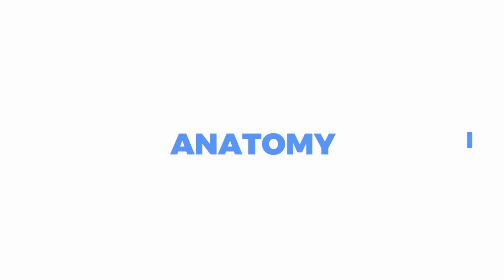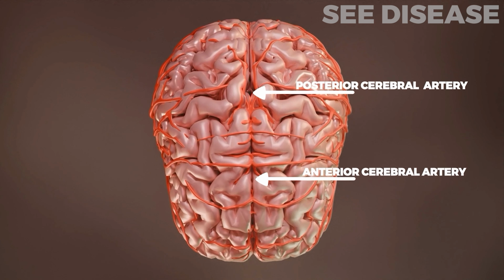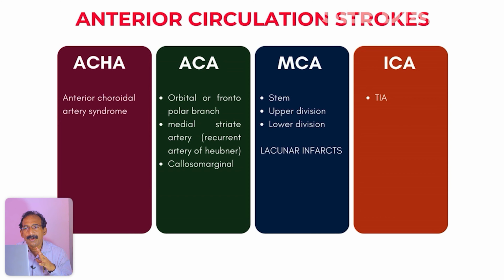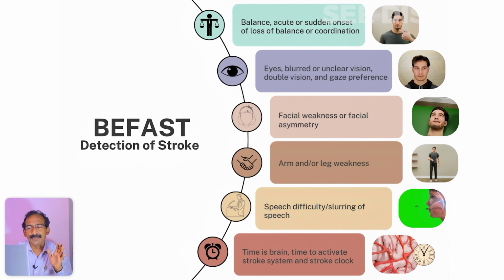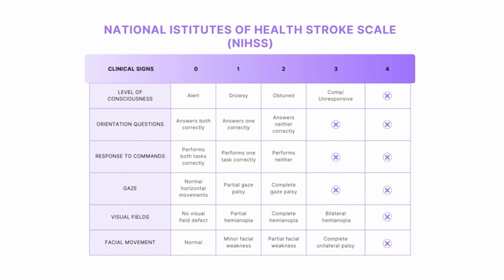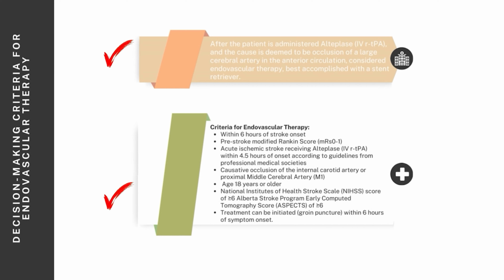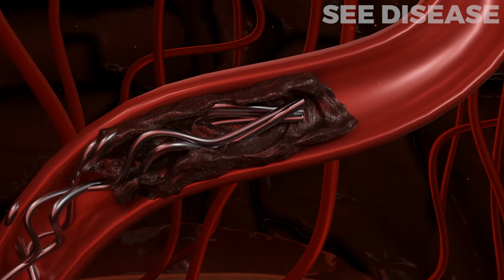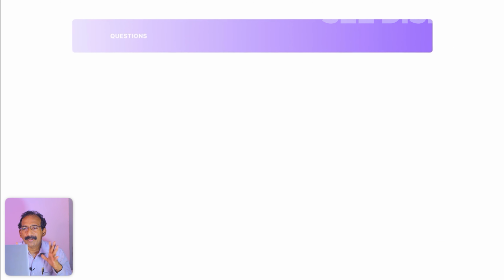Anterior Circulation Stroke & Management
This video speaks about the anterior circulation stroke, including anatomy, functional anatomy, blood supply to the brain, and how to manage various stroke syndromes using 2D and 3D animations. It will be helpful for undergraduates and postgraduates in general internal medicine and neurology when handling neurological patients in the wards. 3D animations were created specially to help students understand the basics as well as the clinical management of stroke. We hope the learning experience will be good visualization.

Students can easily grasp a few complex concepts and remember them for a long time. It will put them in the perspective of
managing stroke emergencies.

It will complement the book reading as the residents have to engage in dealing with neurological emergencies—strokes.

Our sole intention is to provide enhanced learning with technology-supported medical education and clinical training. Hopefully Learning time will be less, and gathered knowledge will last longer. In turn, the patients will benefit.

The content was created by Dr. Arul Prakash, a physician, and reviewed by Vascular Neurologist Dr. Narenraj Arul Prakash, a fellow, Vascular Neurology, Johns Hopkins University, Baltimore, Maryland, USA.